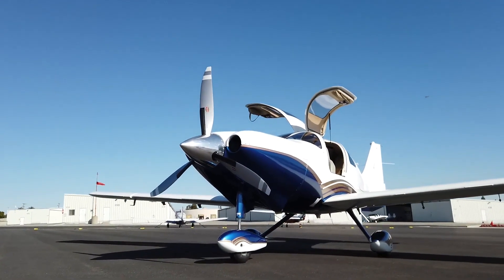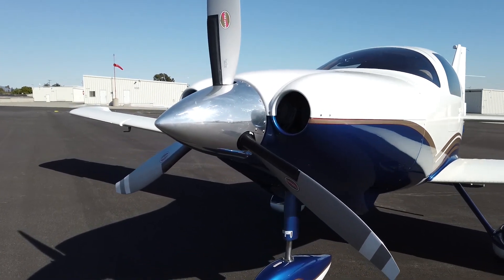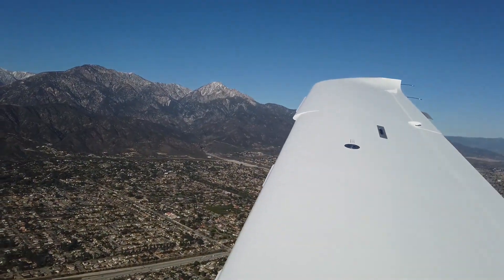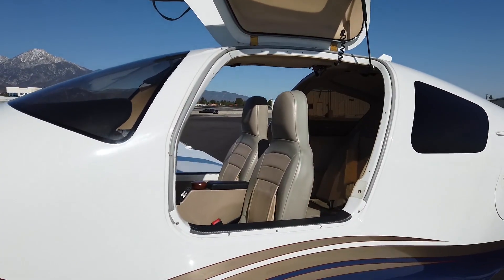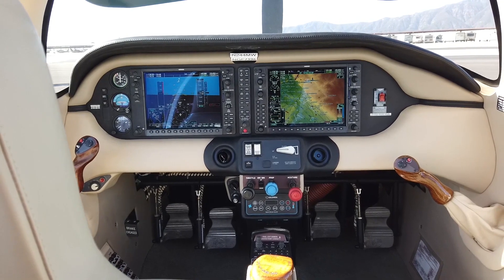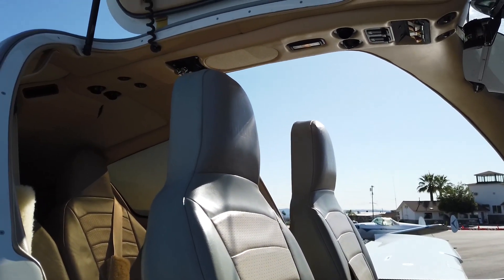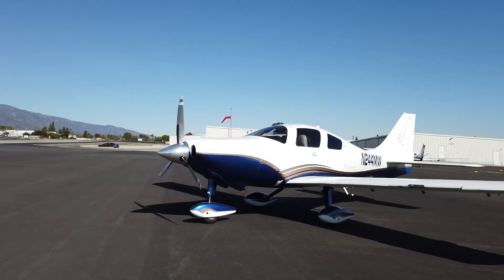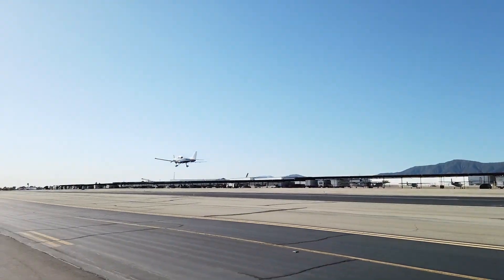2006 COLUMBIA 400SL For Sale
Title: 2006 COLUMBIA 400SL For Sale

Category: Piston Single Aircraft